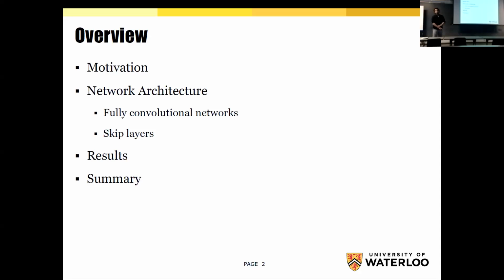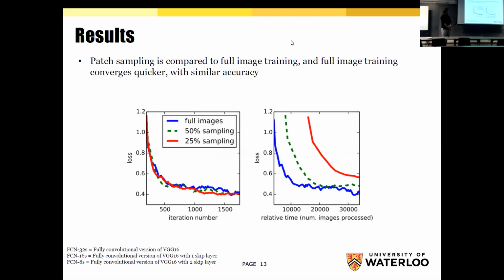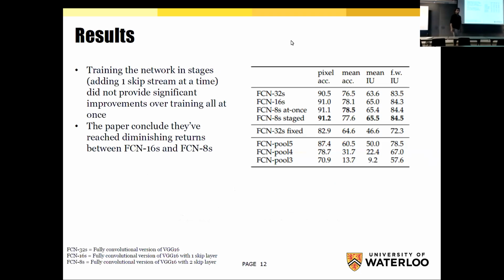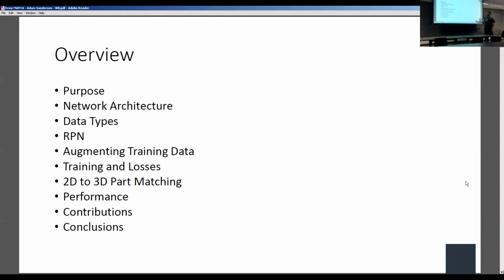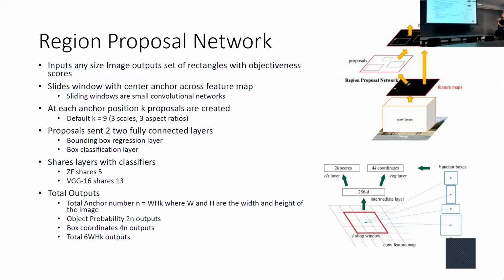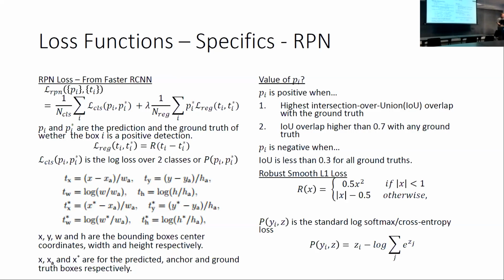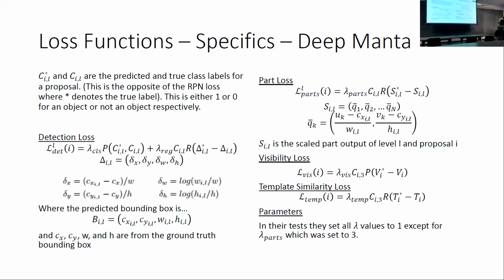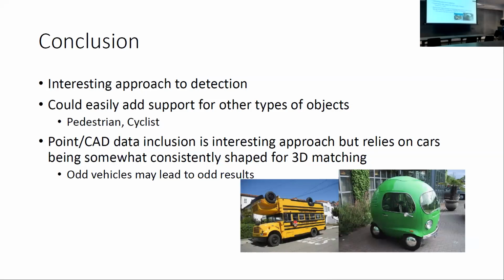Perception for Autonomous Driving - June 14 Lecture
Martin Cote on FCN for Semantic Segmentation and
Adam Sanderson on DeepManta for Vehicle Detection